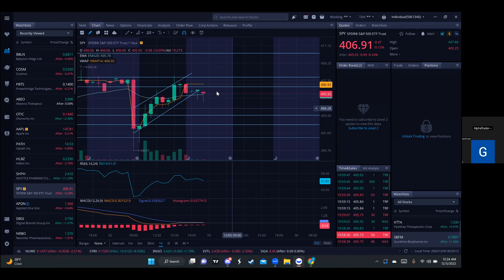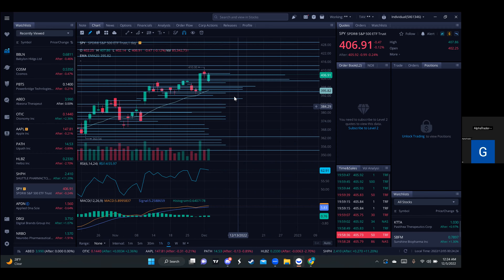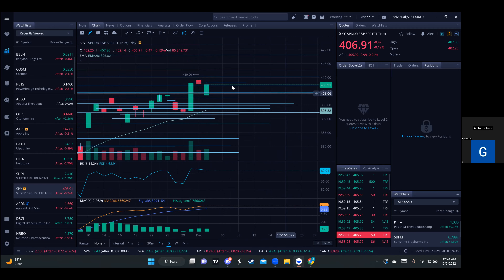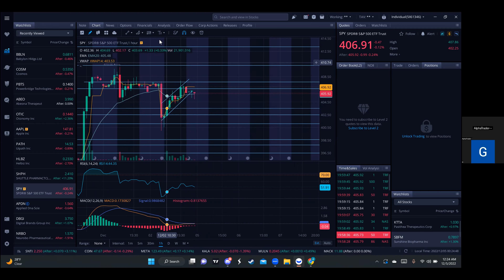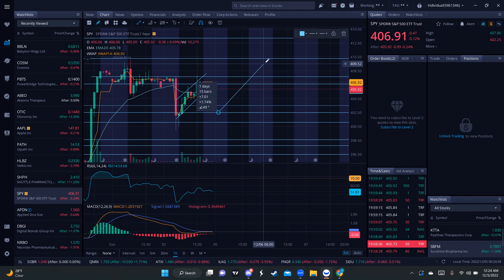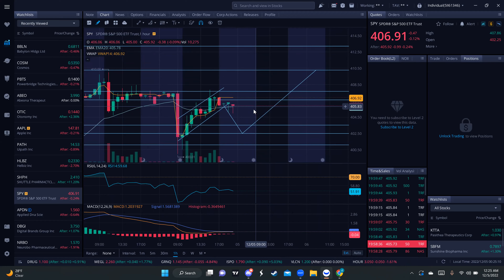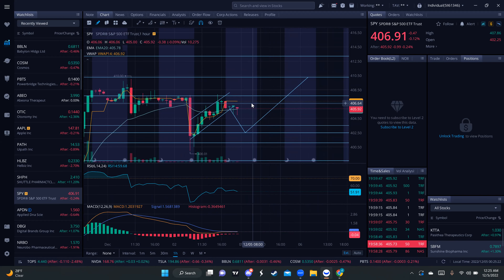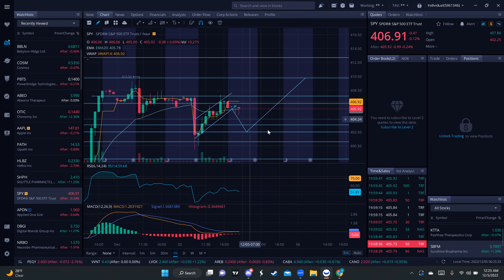$SPY DIP or RIP? 🤑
Alpha Stocks Lab:
Charting  Class 📈💰💰 with the Members. We going over Indicators, breakouts and confirmation. Options Price and movement. Gap Fill or Rejection.

Join the Community for Live Trading and updates:
Sign up Below: ⬇⬇ or in Profile👨🏼‍💻

We offering coaching:
📘: 2-3hours Full Online Course Trading Stocks Beginners-Lingo
🎓Understand the market trends and much more.

Join my Trading Chat and you will have:
📈 Daily Stock Alerts
👾Crypto Signals
📢 AlphaTrader📈📈 Trades
🎓Membership: Monthly/Quarterly/Annually